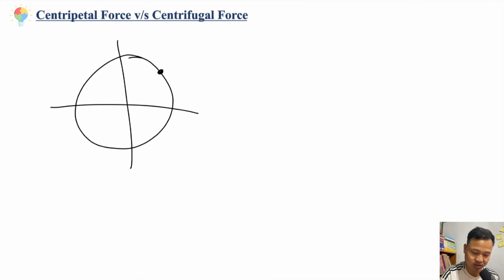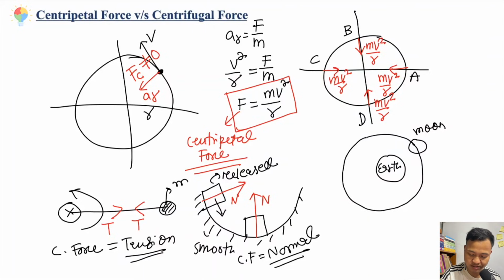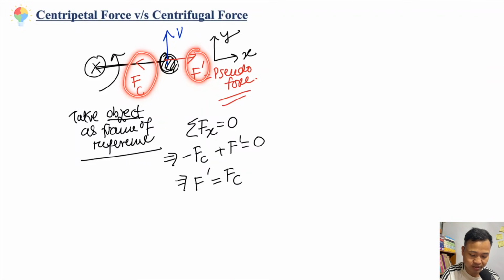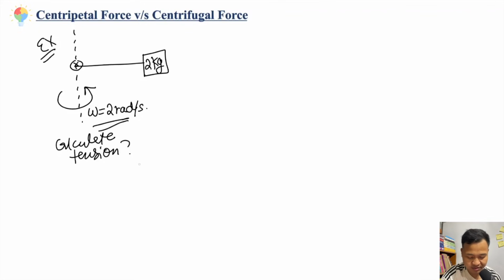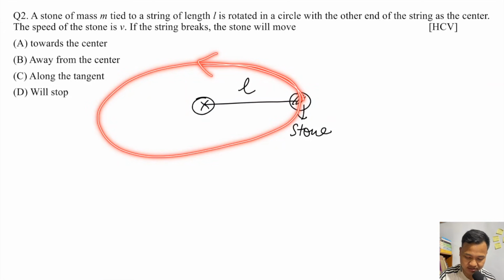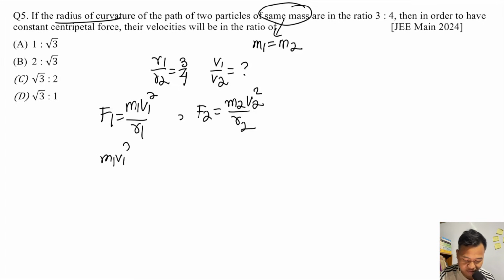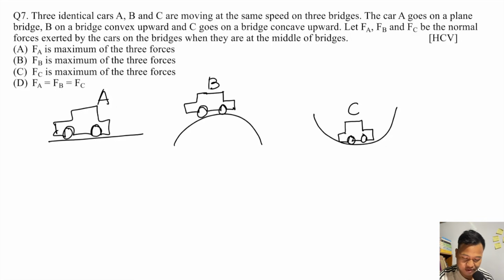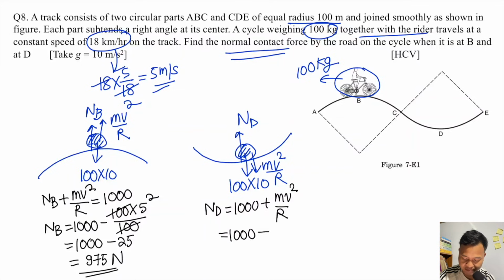Circular Motion | Part 3 | JEE/NEET | Thadoukuki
0:00 Centripetal Force
6:25 Centrifugal Force
13:25 Centripetal v/s Centrifugal Force
16:25 Examples
20:18 Problem 1
21:29 Problem 2
22:09 Problem 3
24:10 Problem 4
26:32 Problem 5
28:04 Problem 6
31:40 Problem 7
35:03 Problem 8